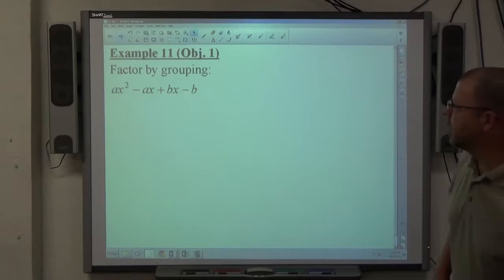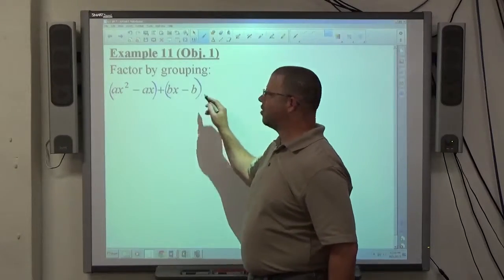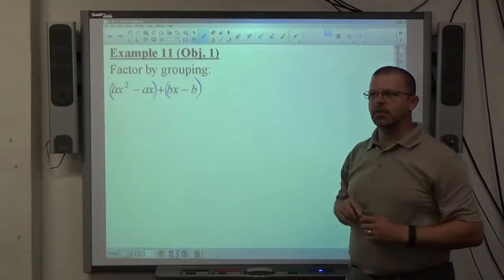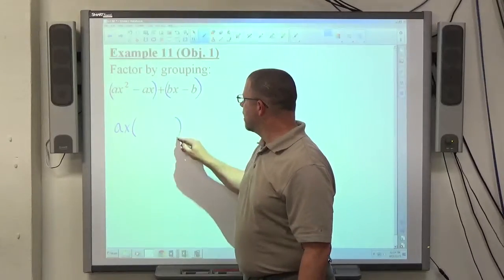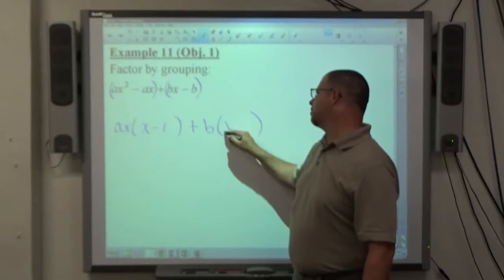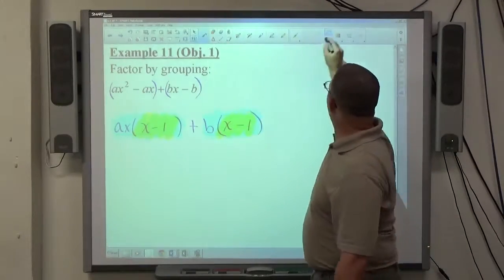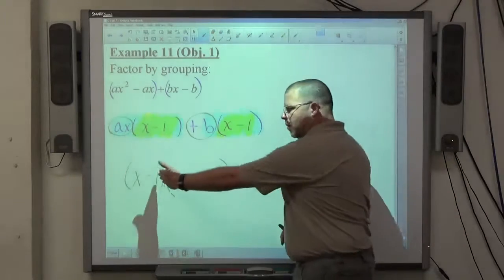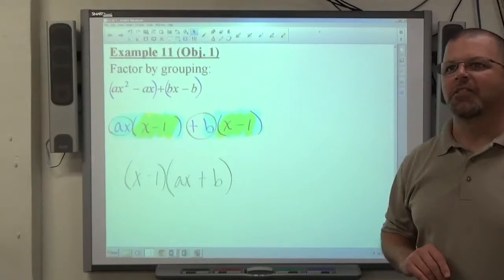Geo Trig Chapter P Example 11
Factor a four term polynomial by grouping.  The third term is positive.